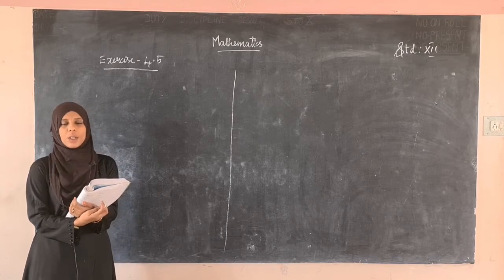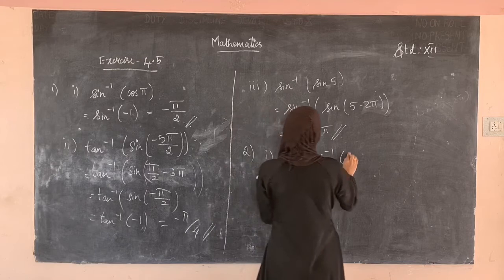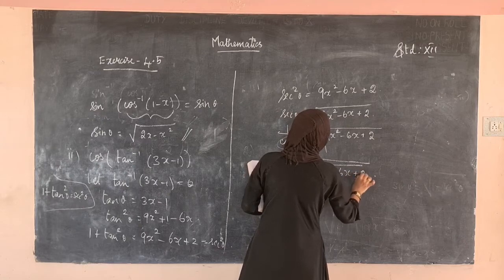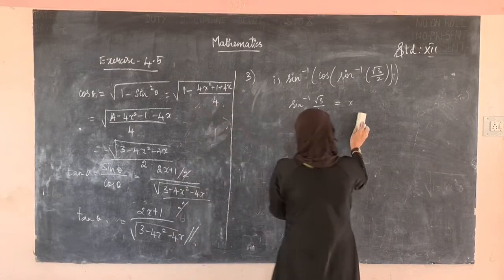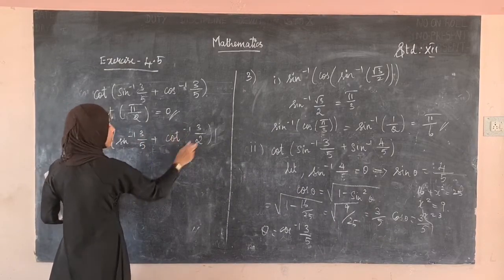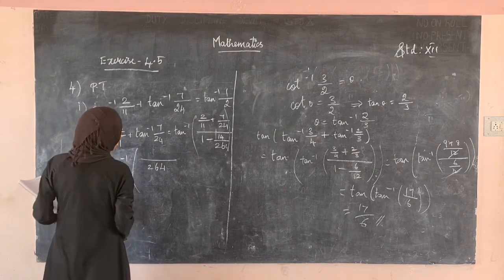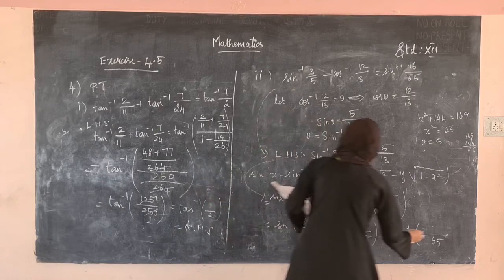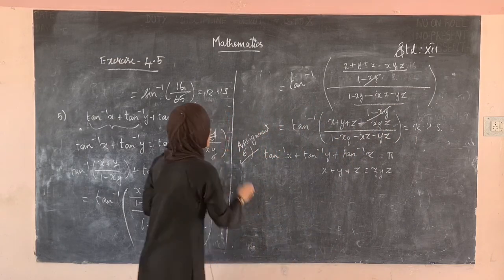XII - Maths - Day 22 - Exercise 4.5